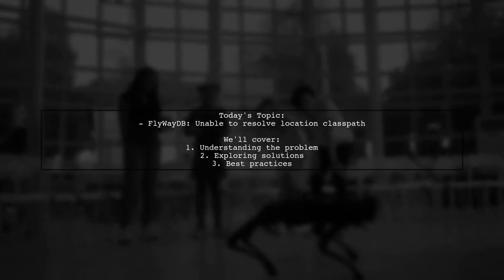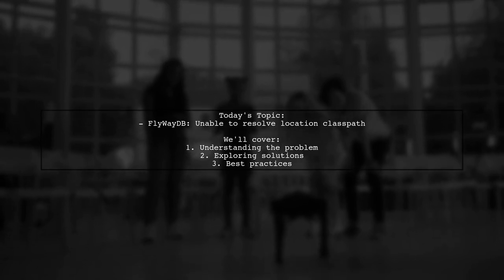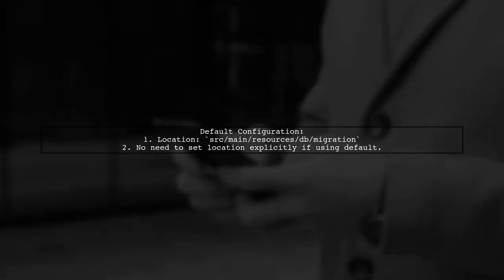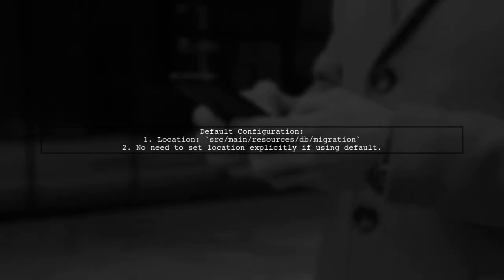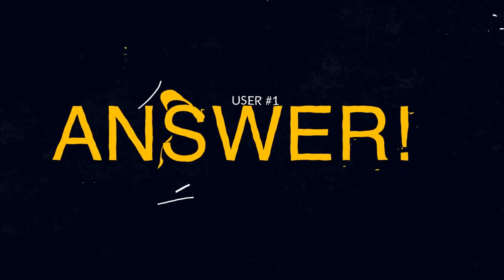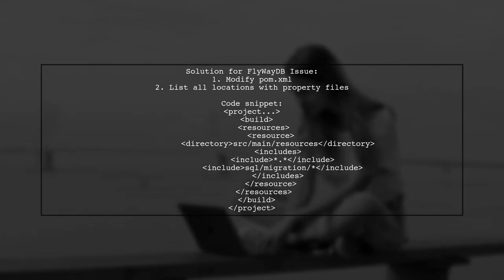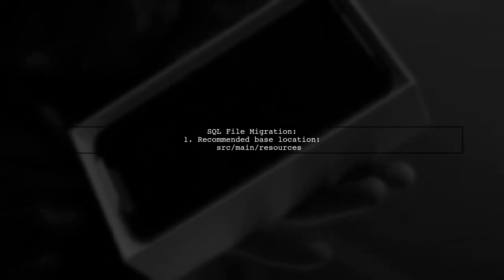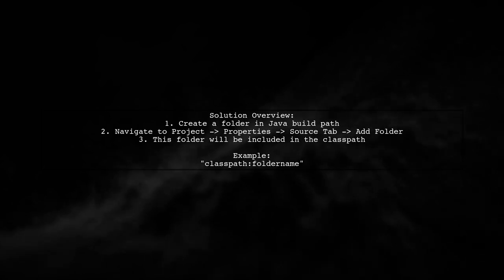FlywayDB Error: Unable to Resolve Location Classpath - Troubleshooting Guide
In this video, we dive into a common issue faced by developers using FlywayDB: the "Unable to Resolve Location Classpath" error. Whether you're setting up a new project or maintaining an existing one, this error can disrupt your workflow and hinder database migrations. Join us as we explore the causes of this error and provide step-by-step troubleshooting tips to help you resolve it quickly and efficiently.

Today's Topic: FlywayDB Error: Unable to Resolve Location Classpath - Troubleshooting Guide

Related to